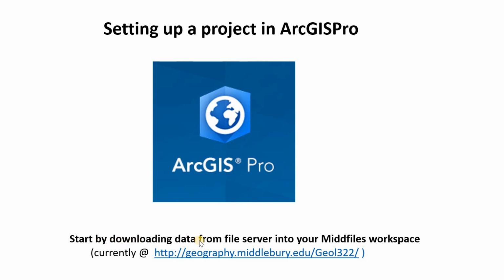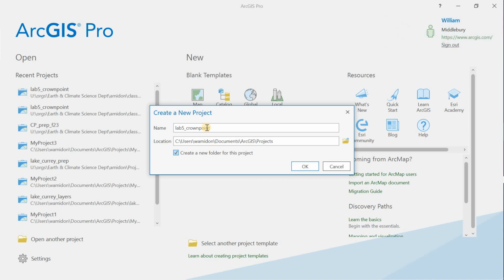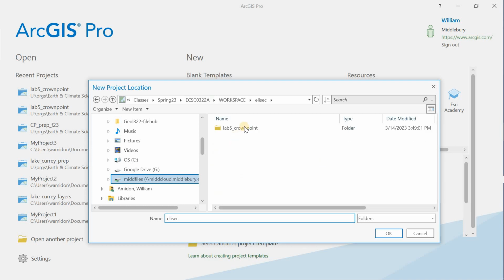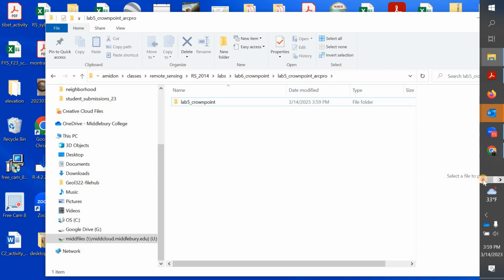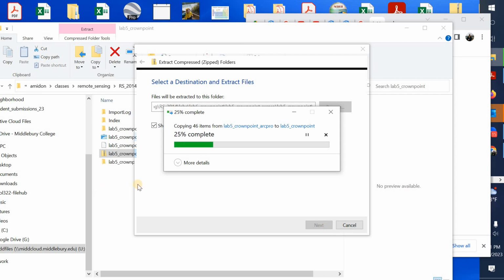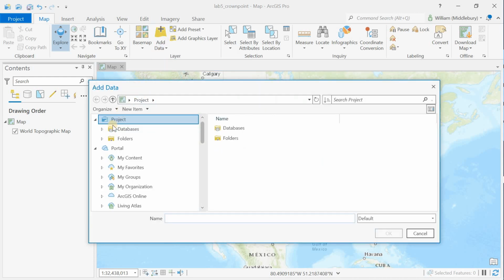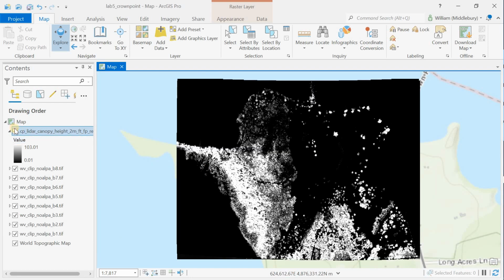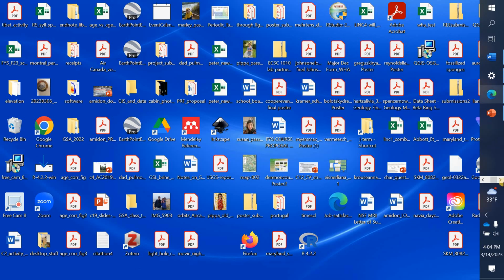Getting Started in ArcGIS Pro (L5, V2)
Only watch if you are in my class